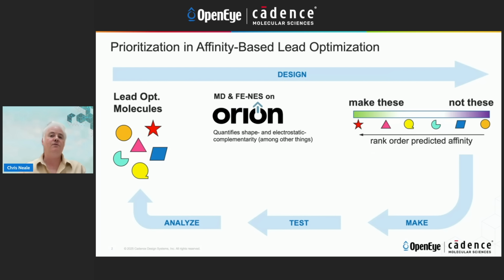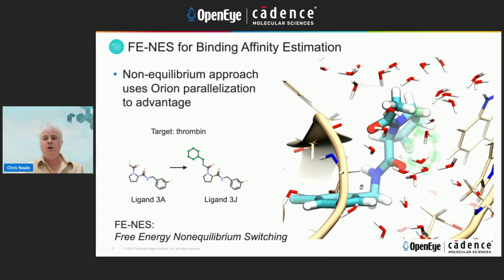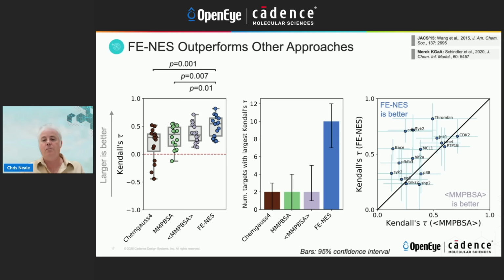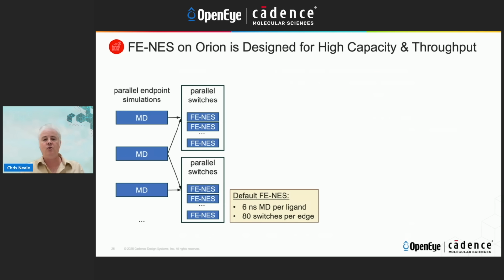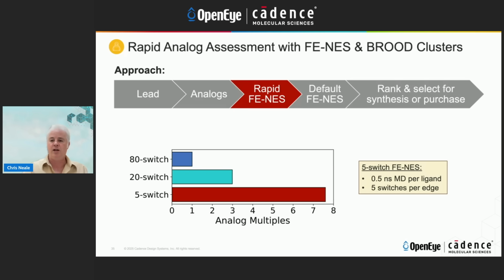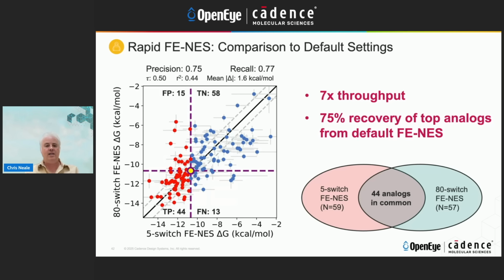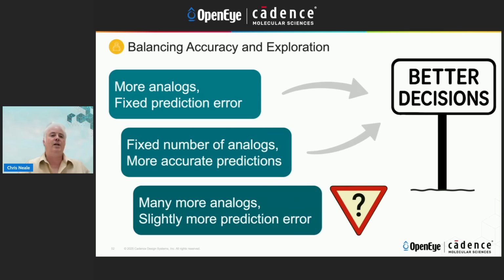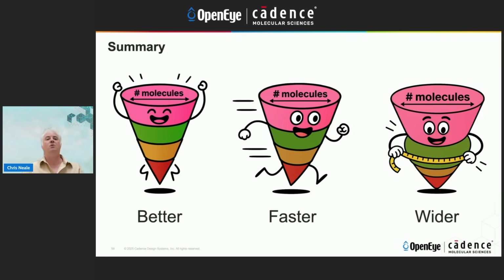OpenEye's Free energy prediction for drug discovery: Ideas at breakfast, discoveries by lunch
November 12, 2025  by Chris Neale, Ph.D.

Abstract
OpenEye’s Free Energy Nonequilibrium Switching (FE-NES) technology offers a powerful and scalable solution for binding affinity calculation during lead optimization. FE-NES consistently outperforms rapid scoring methods and rivals other advanced predictive tools in accuracy, enabling confident decision-making earlier in the drug discovery process. With elastic cloud scaling on the Orion® platform, FE-NES can rank hundreds of analogs in hours and expand to thousands using machine learning augmentation—dramatically accelerating timelines while maintaining scientific rigor. This combination of accuracy, speed, and scalability positions FE-NES as a critical tool that helps reduce downstream risk, optimize resource allocation, and drive more successful outcomes in your small molecule development programs.

Timestamps:
[00:00] - Introduction and speaker overview
[01:03] - Overview of lead optimization and RBFE methods
[03:20] - How FE-NES works and its cloud scalability
[08:23] - Benchmark results and accuracy comparisons
[12:05] - Ideas at Breakfast, discoveries by lunch
[17:38] - Rapid FE-NES for faster, same-day predictions of analogs
[23:03] - Expanding pipelines and balancing accuracy vs. capacity
[31:08] - Summary and Q&A